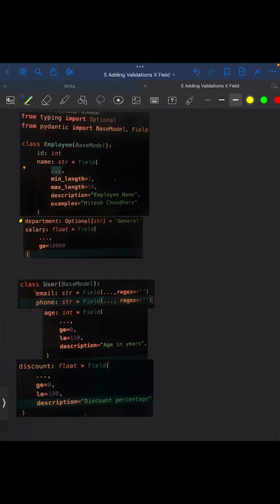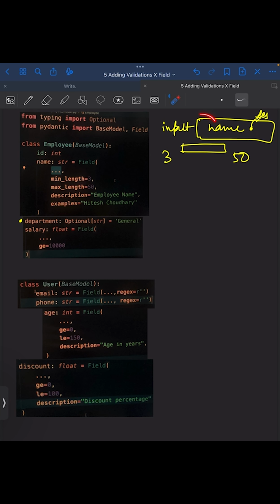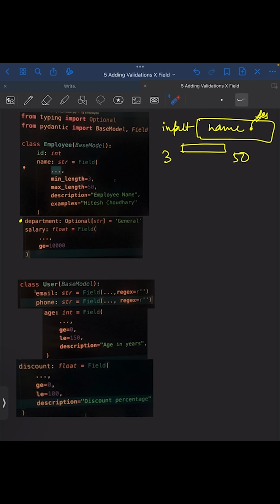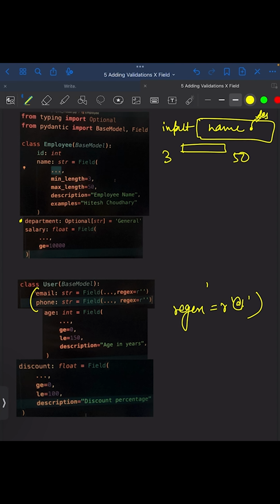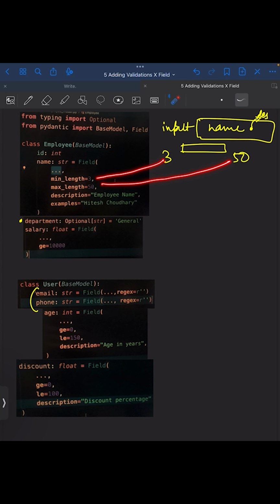Validation in Field Python